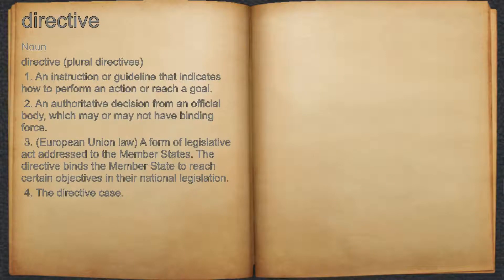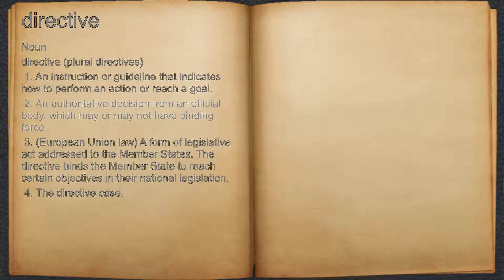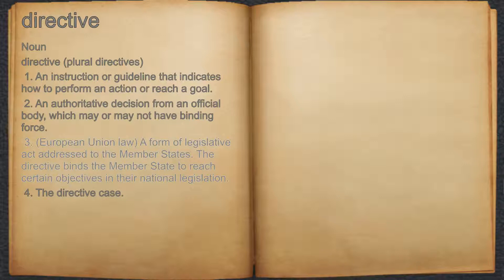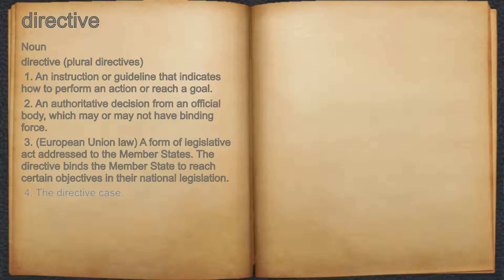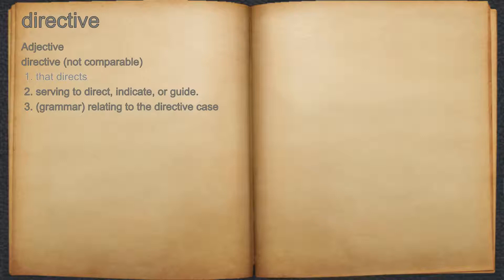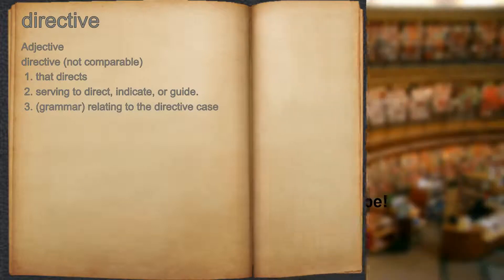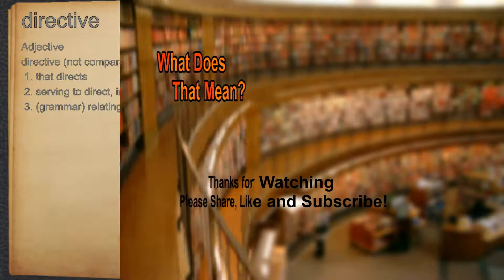What does directive mean?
A spoken definition of directive.

Intro Sound:
Typewriter - Tamskp